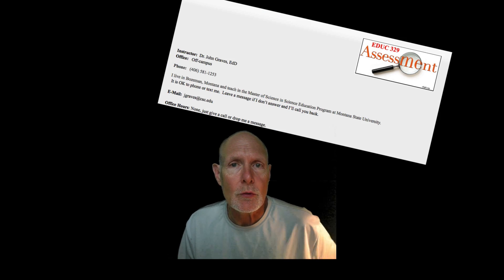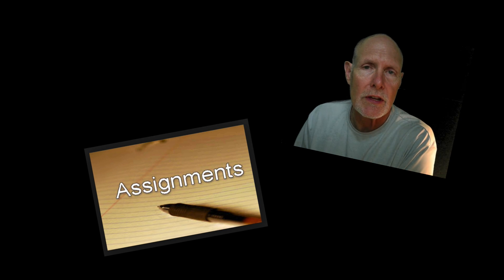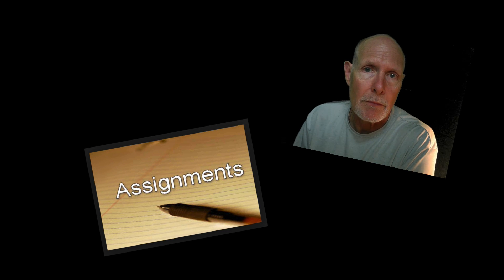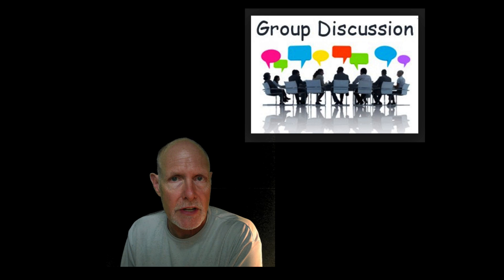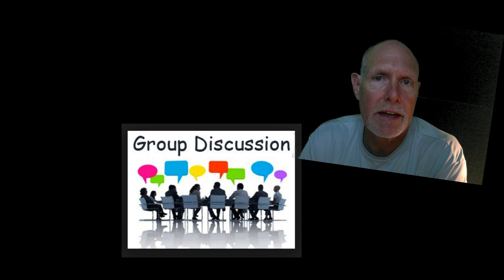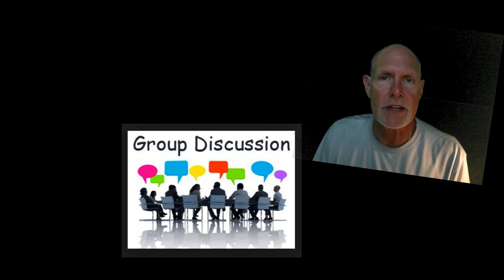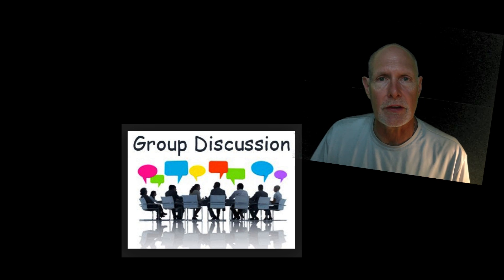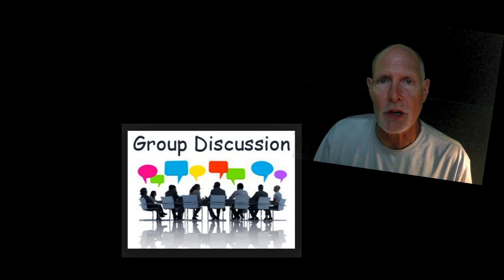EDUC 329 Intro